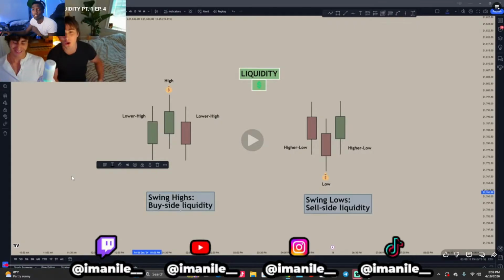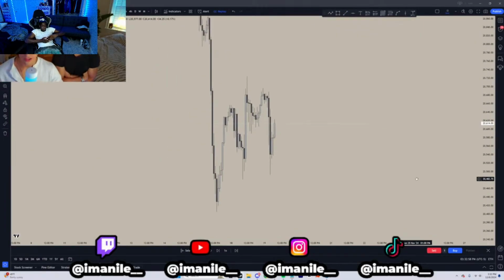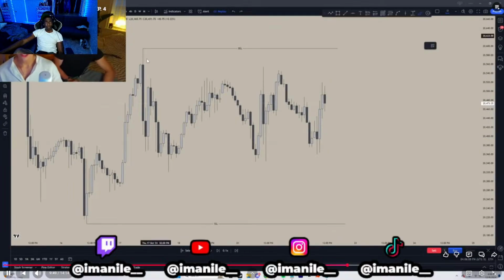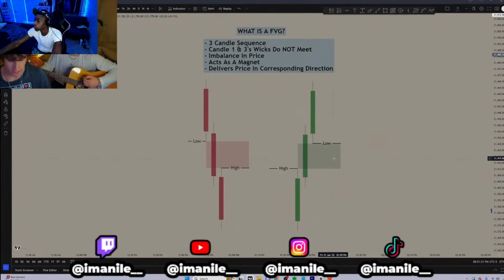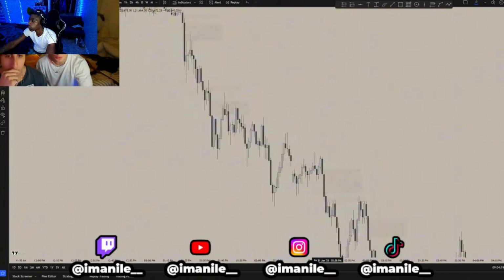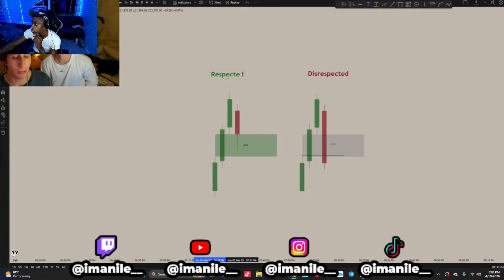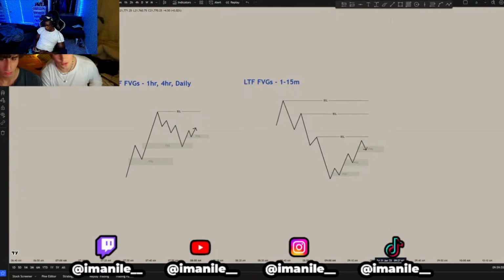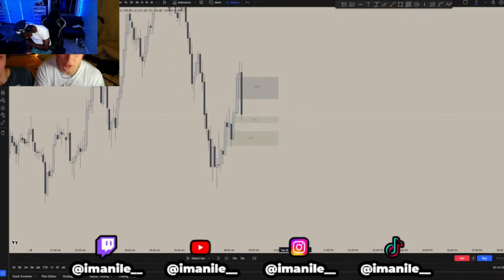day 2 of learning how to trade